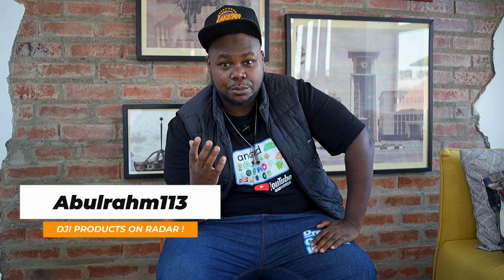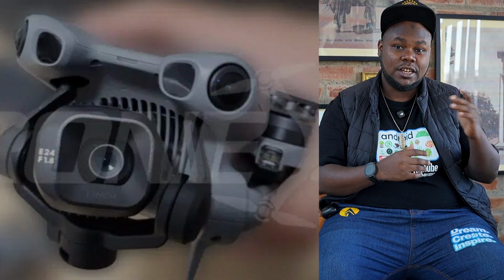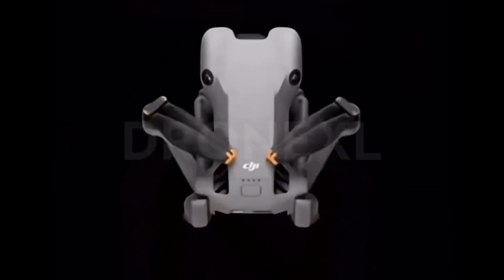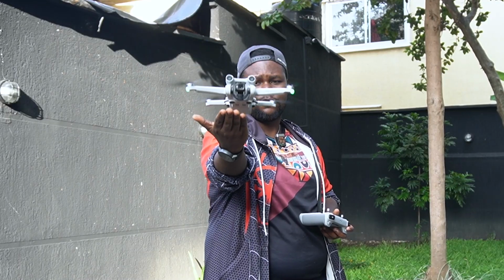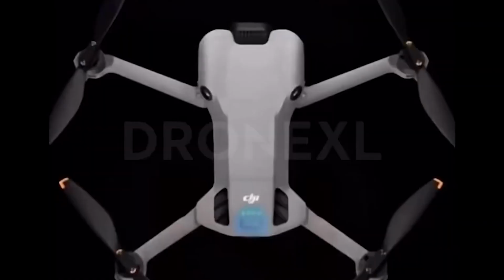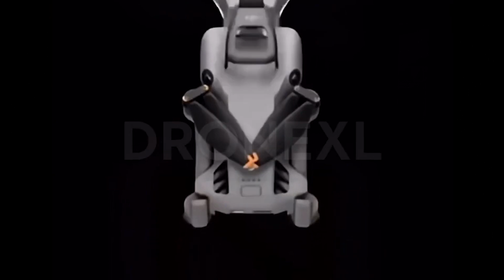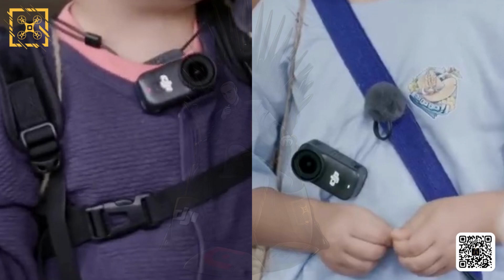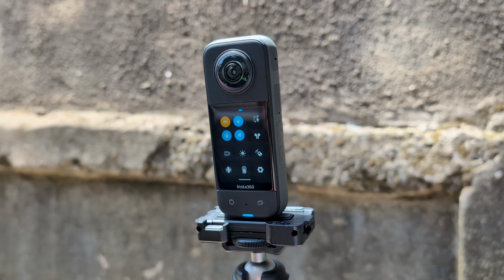DJI Nano & Mini 5 Pro – Specs, Leaks & First Impressions!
▣►▣ Copyright The work is protected by copyright.
This is applied to the video recording of itself as well as all artistic
aspects including special protection on the final outcome.